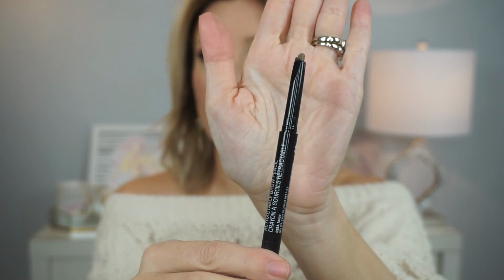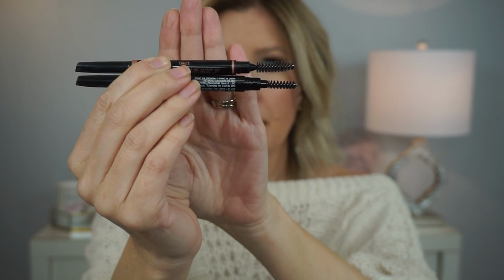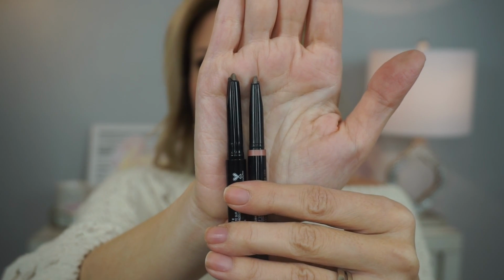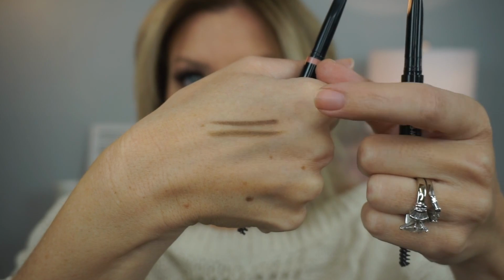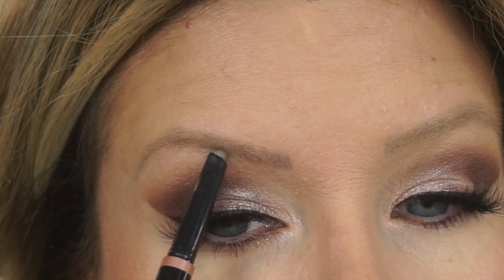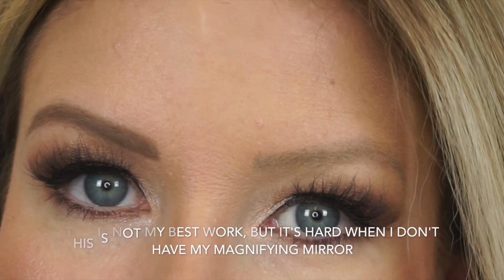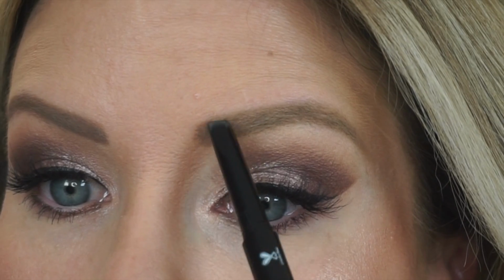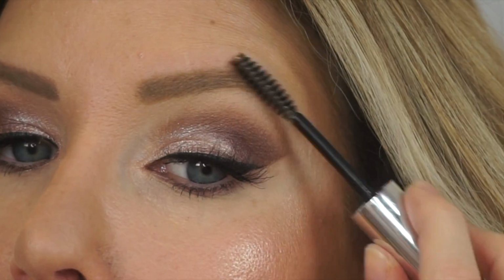NEW $4 Anastasia Beverly Hills Brow Definer DUPE???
Hey guys! Today I am sharing with you a potential dupe I found for the beloved ABH brow definer! This new retractable brow pencil from Wet N Wild is UNDER $4 vs. $23 for the Anastasia Beverly Hills! Watch me apply both and wear and compare them for 10 hours!

In this video I used:

ABH Brow Definer in Taupe
Wet N Wild Retractable Brow Pencil in Taupe
ABH Brow Gel

My eyeshadow:
Charlotte Tilbury "The Sophisticate"
Charlotte Tilbury "The VintageVamp"

My sweater